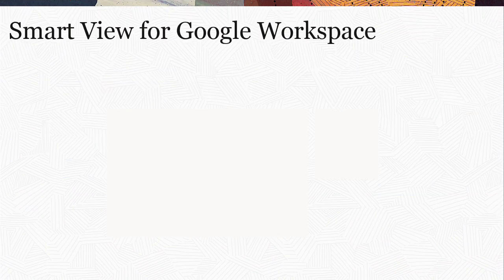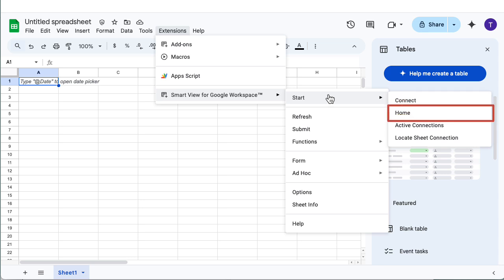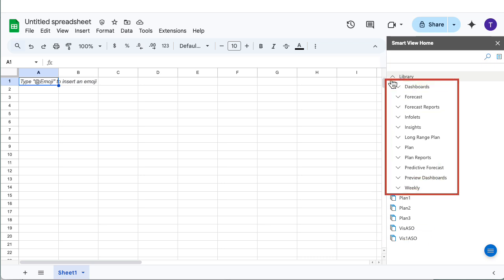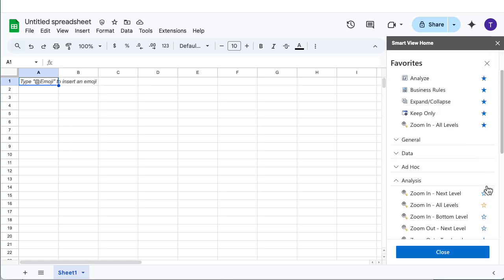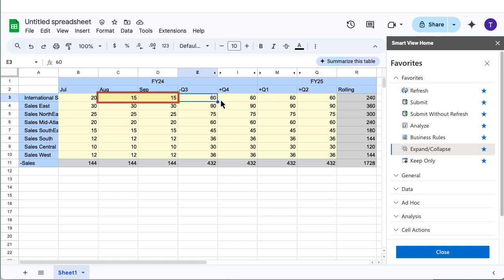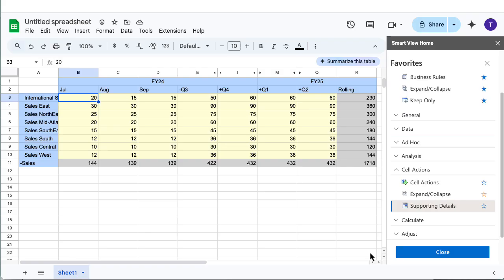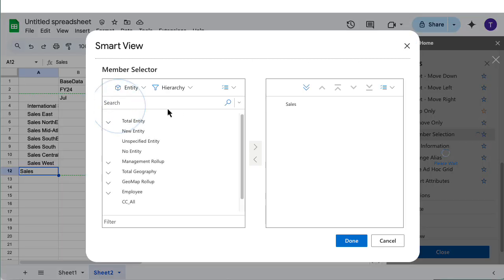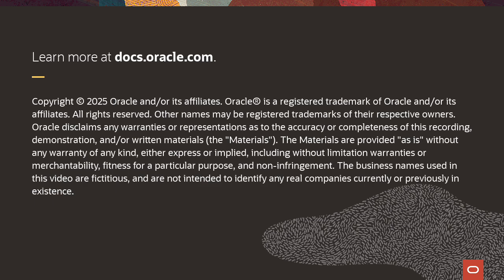Introducing Smart View for Google Workspace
Learn how Smart View for Google Workspace enables Cloud EPM users to access Cloud EPM data, work on forms, and perform ad hoc analysis in Google Sheets.